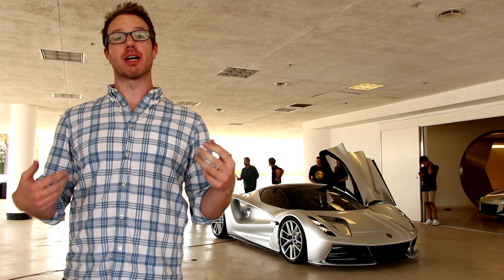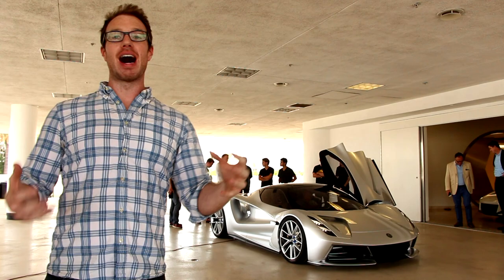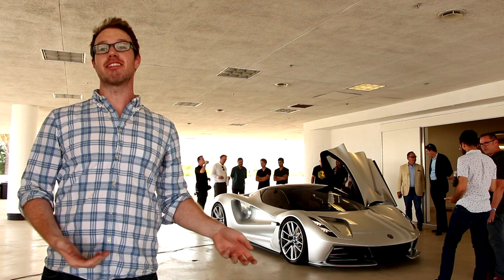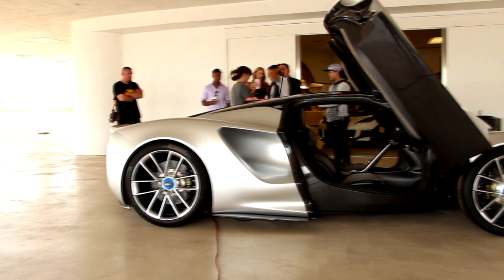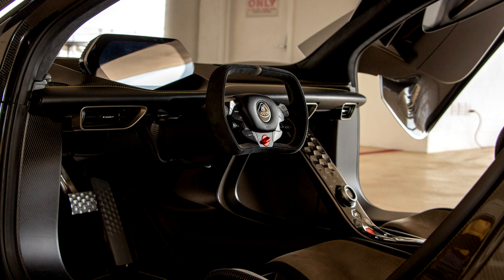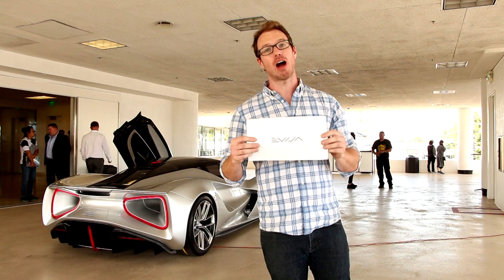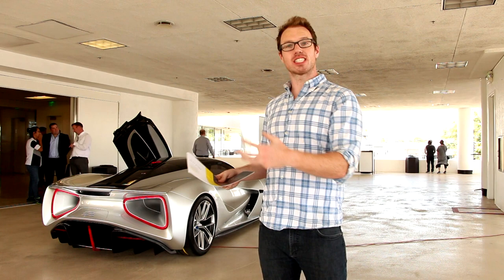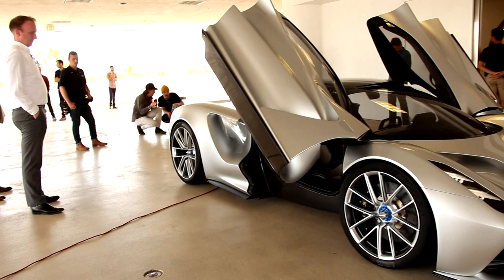2020 Lotus Evija First Look: 2000 Horsepower Electric Supercar!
The Lotus Evija is a big deal for Lotus, and the automotive world, as a whole. It is a 2,000 horsepower electric supercar, limited to just 130 units, that costs $2,500,000. Here's what you need to know

Powertrain:
- Electric
- 2,000 horsepower
- 1,250 lb-ft of torque
- AWD

Chassis/Body:
- Carbon fiber construction
- 3,600 pounds
- Carbon fiber monococque with two seats
- Adjustable aero with F1-inspired DRS system

Stats:
0-100 KPH (62 MPH): under 3 seconds
0-300 KPH (186 MPH): under 9 seconds
Top Speed: 200+ MPH
Range: 250 miles pure electric

Cost: $2,500,000
Deposit: $300,000
Total Sales: 130 units